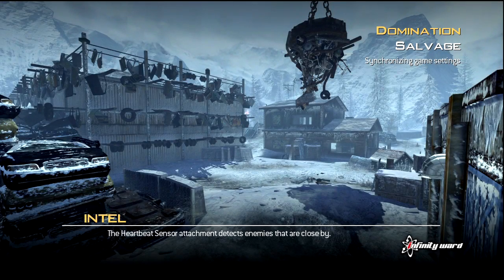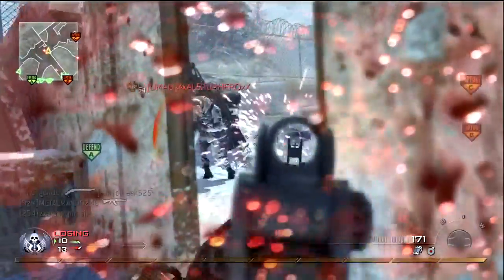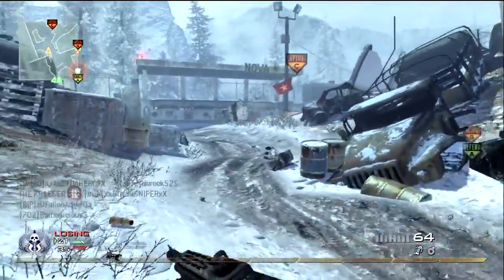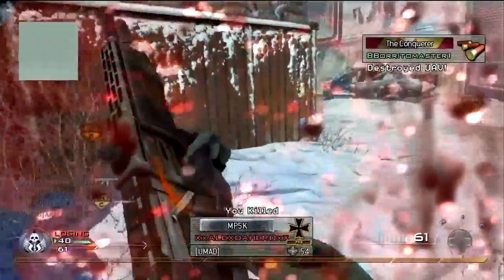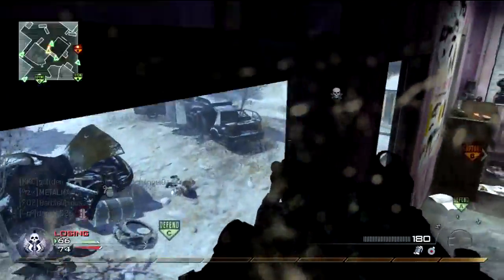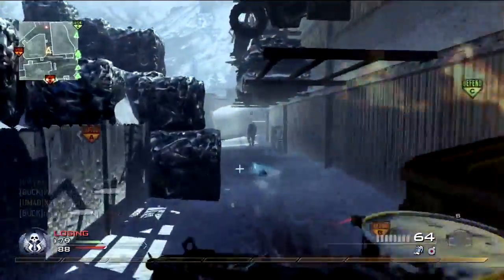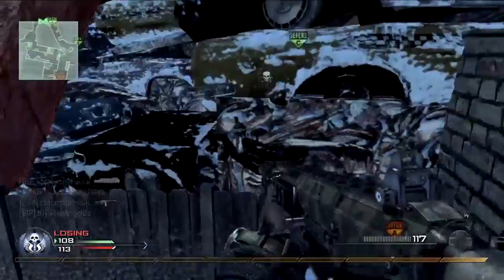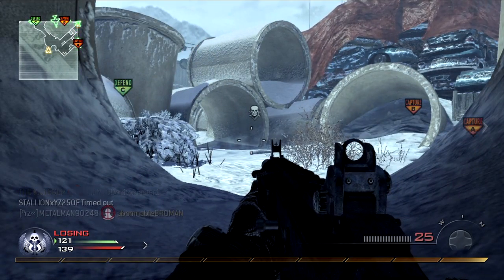Call Of Duty: Black Ops HYPE WEEK! Day #4 (Multiplayer Overview)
The fourth day in our seven day series of the Black Ops Hype Week! You might have seen MuzzaFuzza do this last year for Modern Warfare 2, and we thought it would be a good idea to take it upon ourselves to do one devoted to Black Ops!